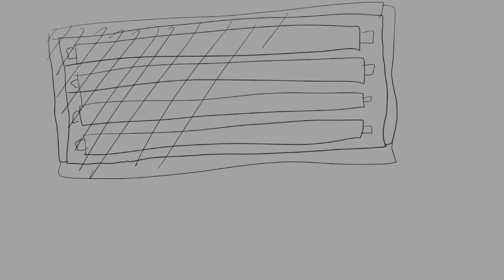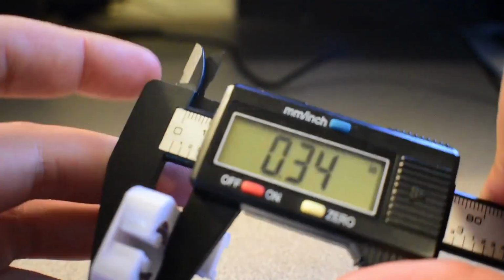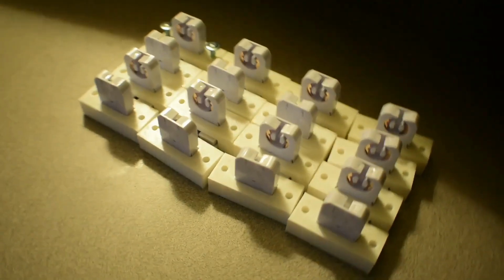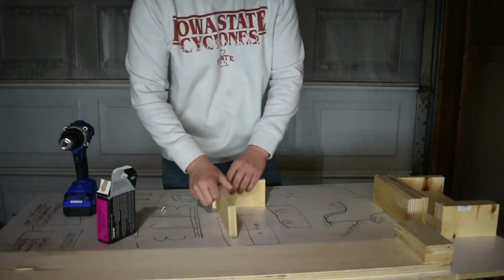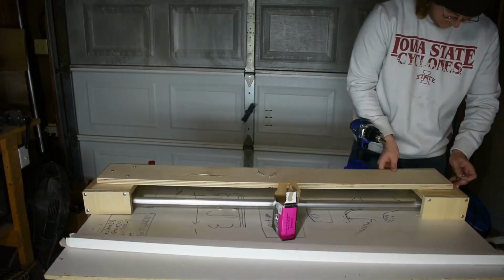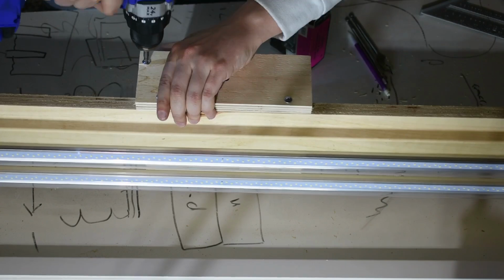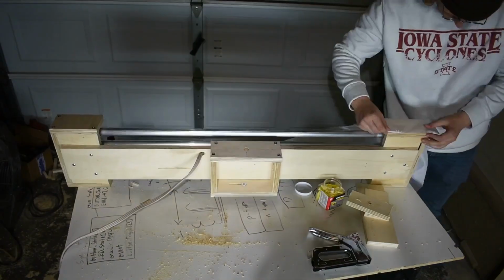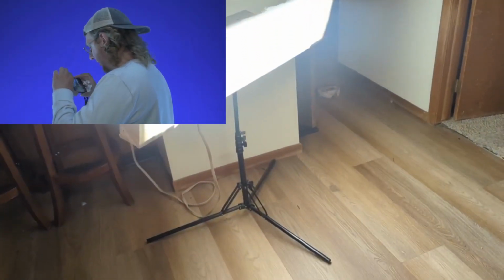I DIY'd Lights for my Green Screen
I didn't want to spend a bunch of money on studio lights, so I decided to make some lights of my own. This is how I did it.